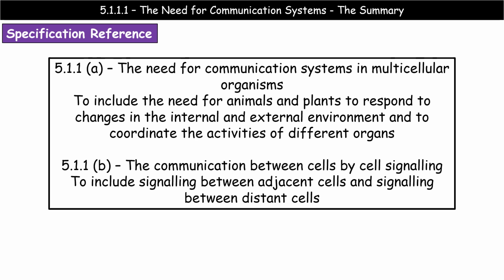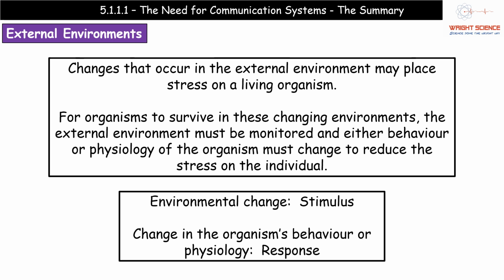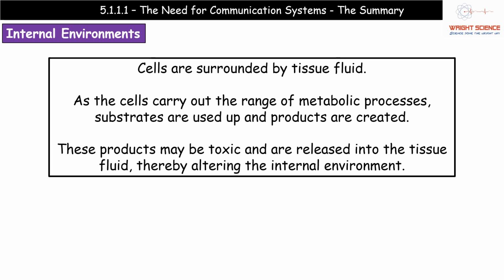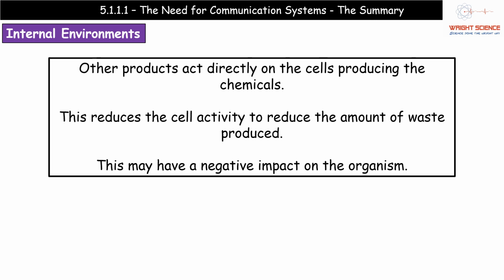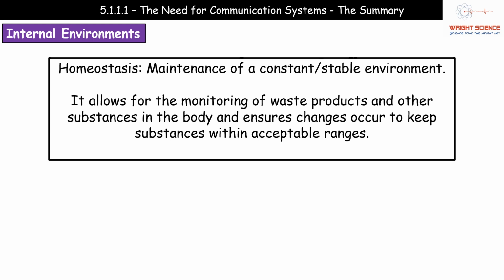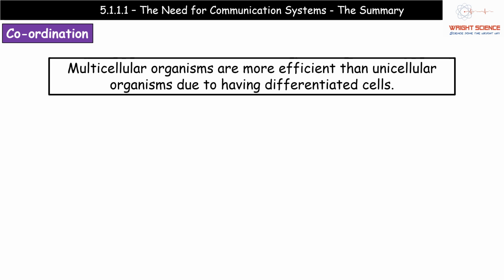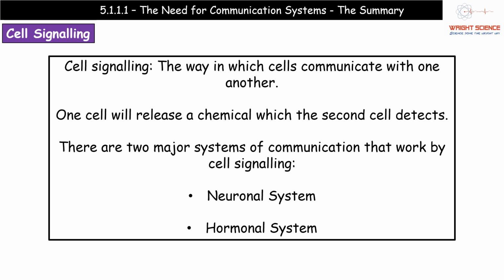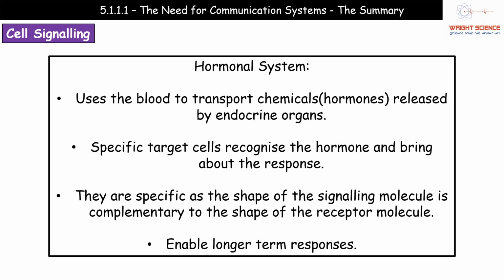A Level Biology 5.1.1.1 - Need for Communication Systems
Wright Science A Level Biology summary video on the need for communication systems.  Supporting the OCR Biology A specification.